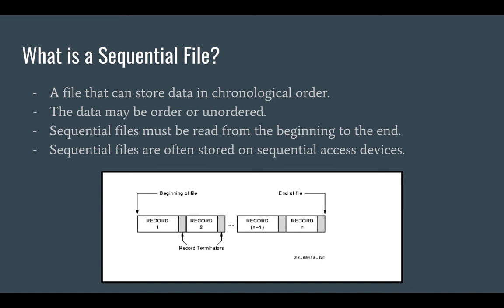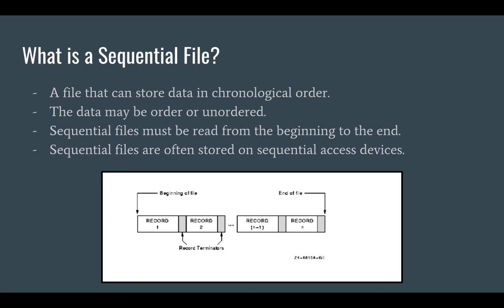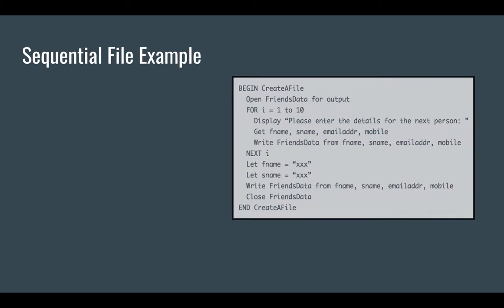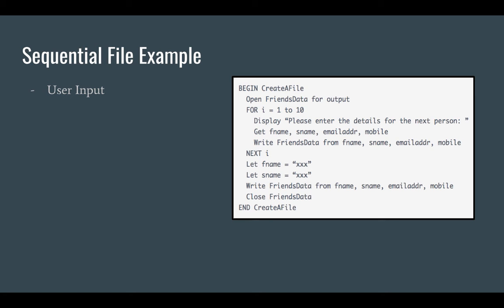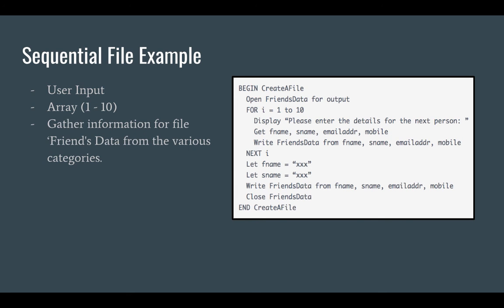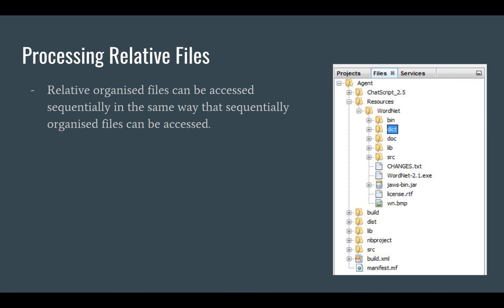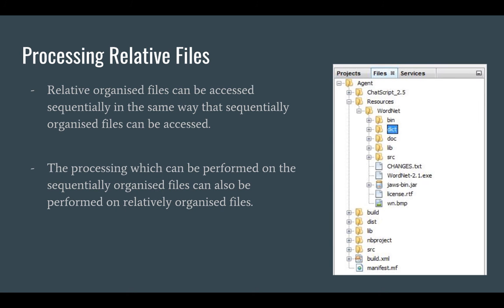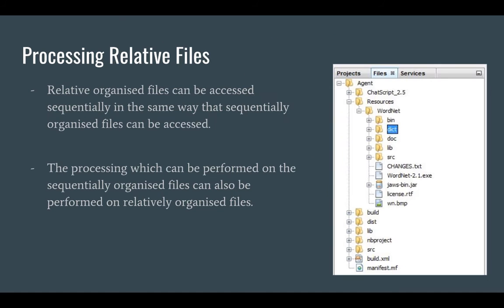9.2.2 Sequential vs Random Access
Software Design and Development - Sequential and Random access